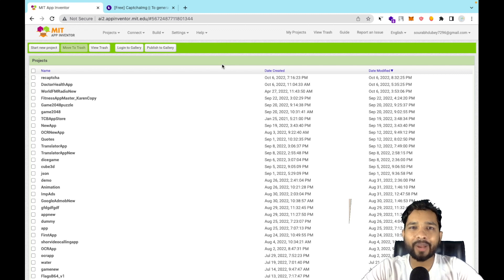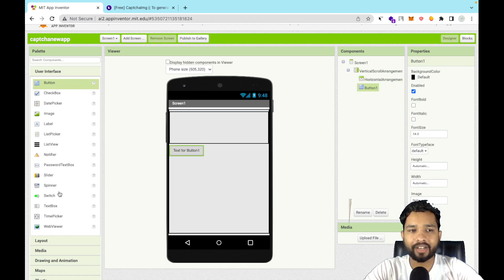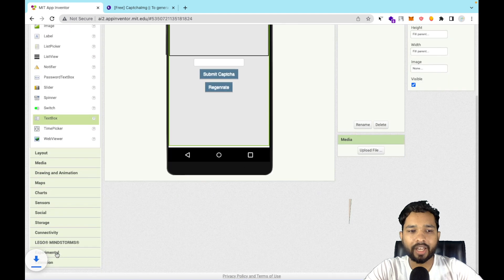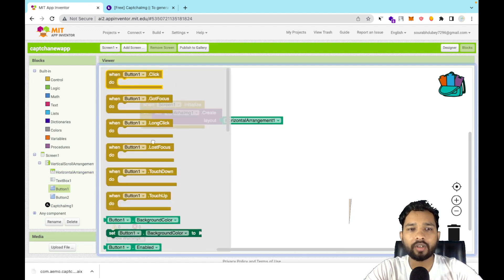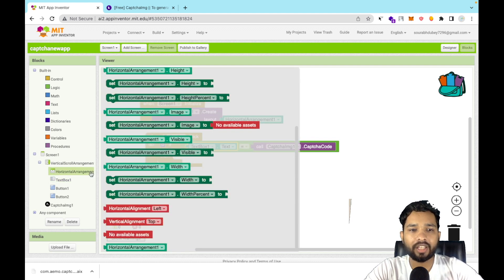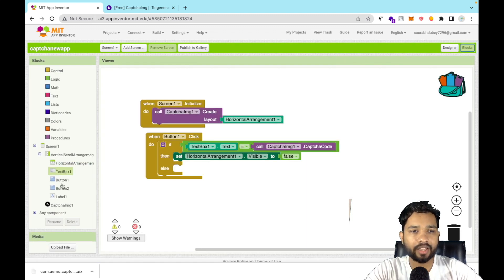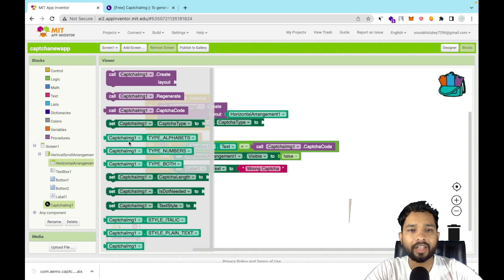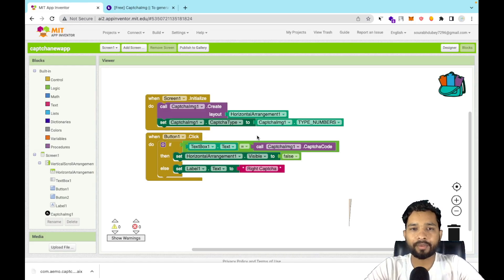How to use captcha in MIT app inventor | Captcha Android App